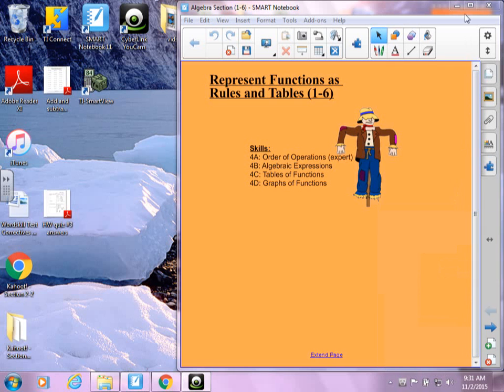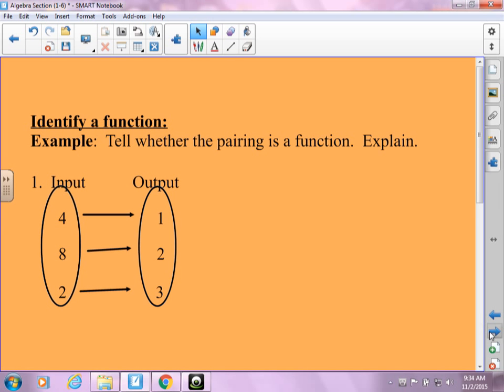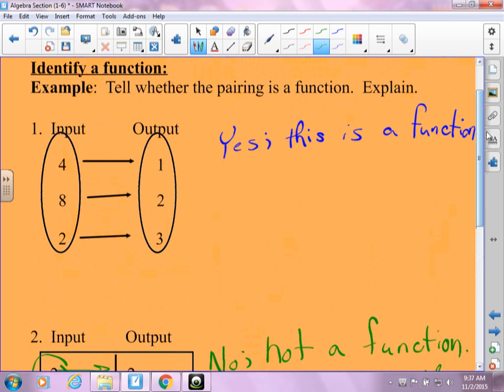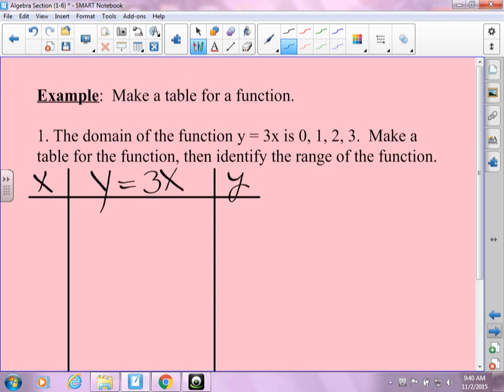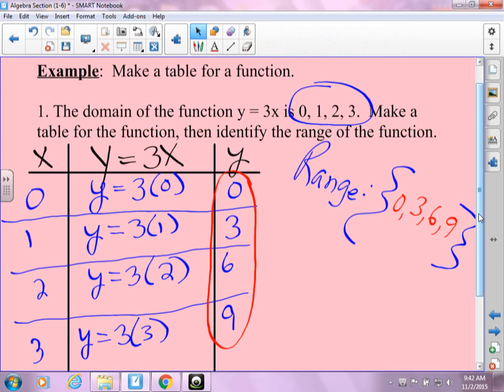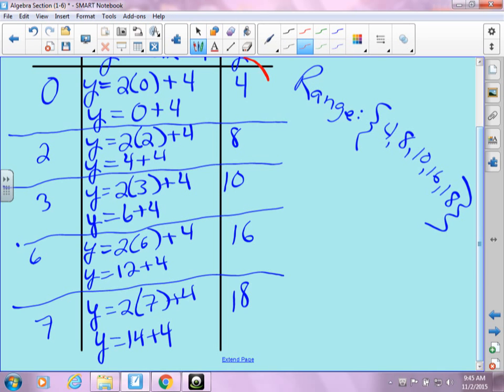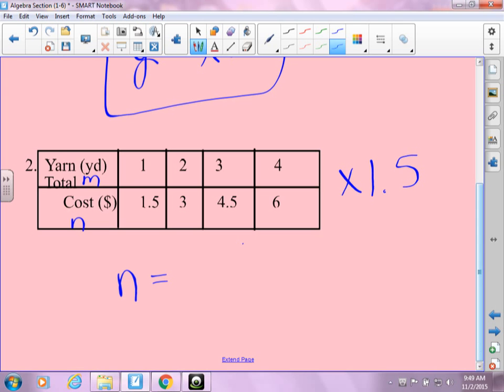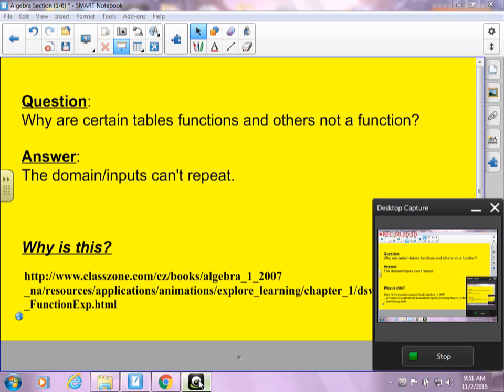Algebra (1-6): Represent Functions as Rules and Tables